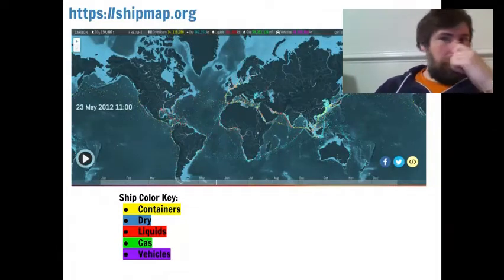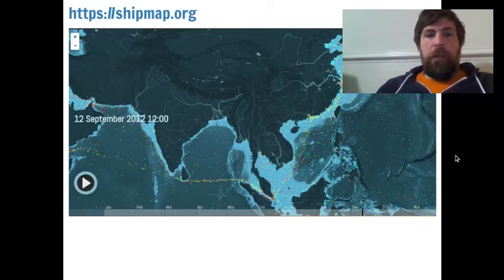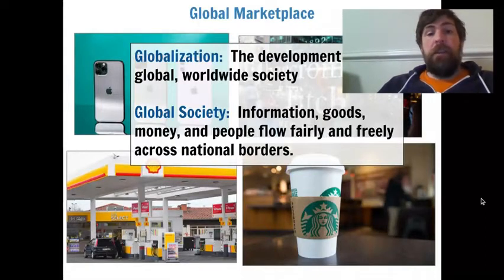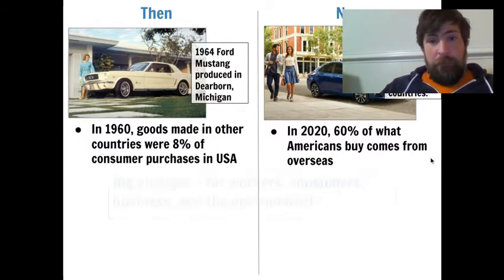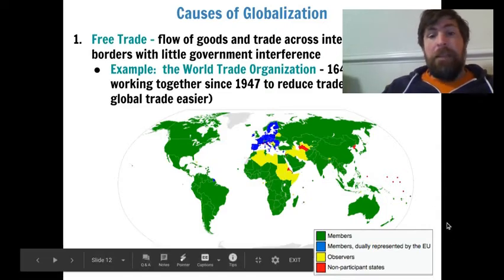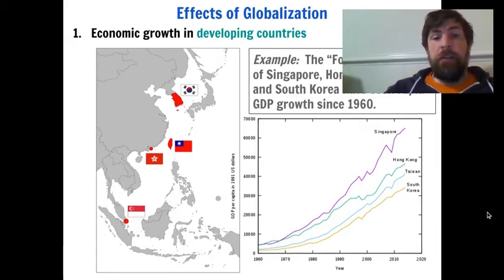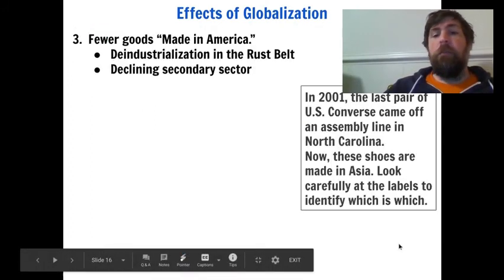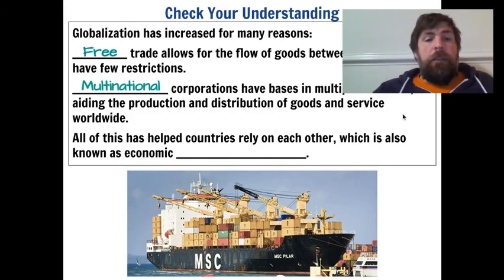4.1 Intro to Globalization